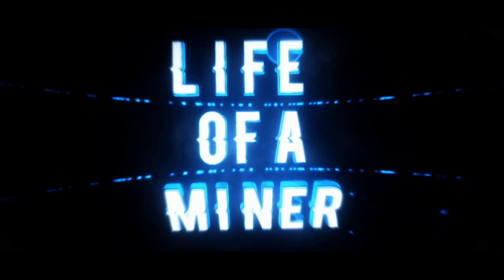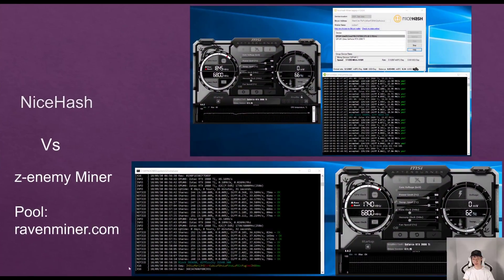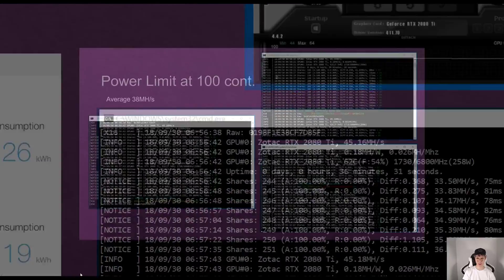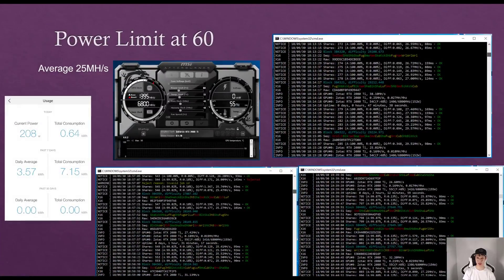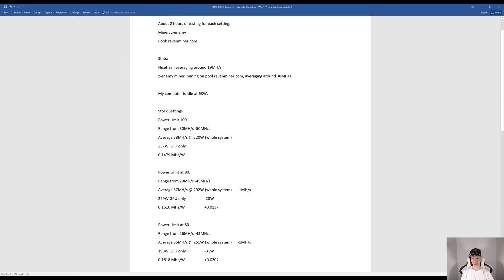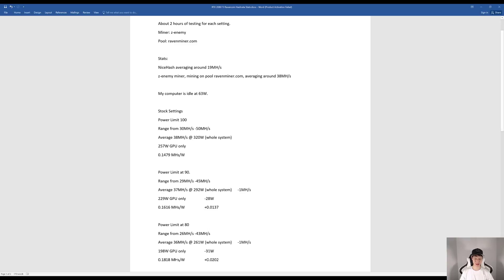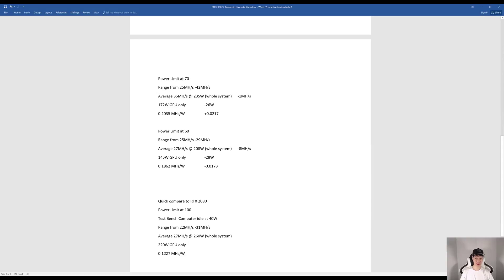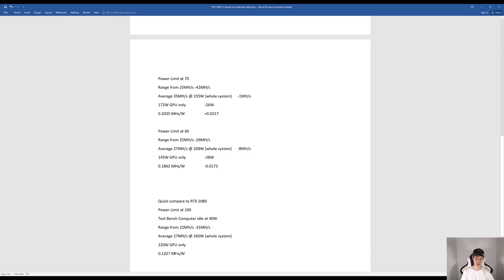RTX 2080 Ti Mining Ravencoin. Average about 38Mh/s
Sharing results mining Ravencoin on my RTX 2080 Ti.  I'll be going over the Hashrates and Power Draws.

Stats below:
About 2 hours of testing for each setting.

Stats:
NiceHash averaging around 19MH/s
z-enemy miner, mining on pool ravenminer.com, averaging around 38MH/s

My computer is idle at 63W.

Stock Settings - Intensity at 21
Power Limit 100
Range from 30MH/s -50MH/s
Average 38MH/s @ 320W (whole system)
257W GPU only
0.1479 MHs/W

Power Limit at 90
Range from 29MH/s -45MH/s
Average 37MH/s @ 292W (whole system)      -1MH/s
229W GPU only                   -28W
0.1616 MHs/W                    +0.0137

Power Limit at 80
Range from 26MH/s -43MH/s
Average 36MH/s @ 261W (whole system)      -1MH/s
198W GPU only                   -31W
0.1818 MHs/W                    +0.0202

Power Limit at 70
Range from 25MH/s -42MH/s
Average 35MH/s @ 235W (whole system)      -1MH/s
172W GPU only                   -26W
0.2035 MHs/W                    +0.0217

Power Limit at 60
Range from 25MH/s -29MH/s
Average 27MH/s @ 208W (whole system)      -8MH/s
145W GPU only                   -28W
0.1862 MHs/W                    -0.0173

Quick compare to RTX 2080
Power Limit at 100
Test Bench Computer idle at 40W
Range from 22MH/s -31MH/s
Average 27MH/s @ 260W (whole system)
220W GPU only
0.1227 MHs/W